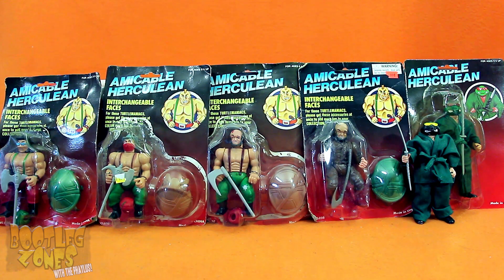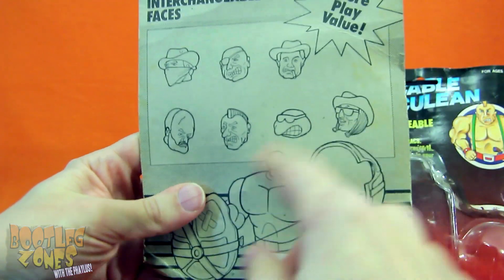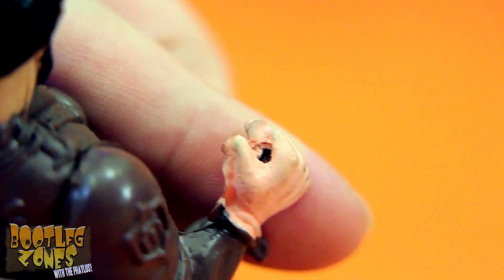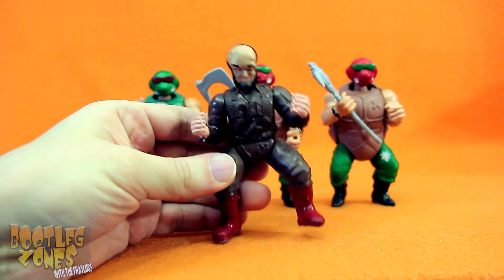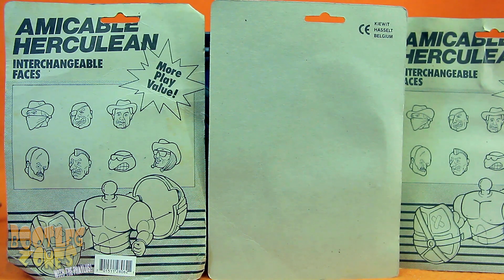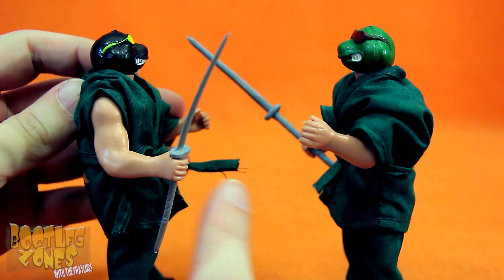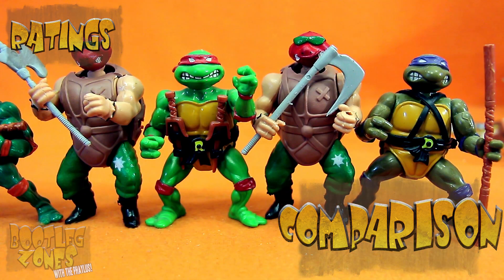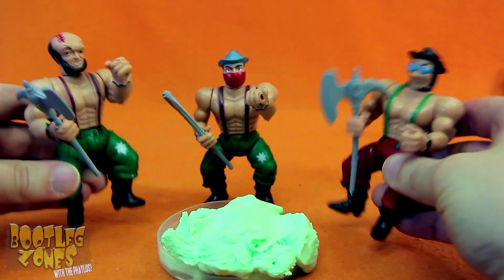Bootleg Zones: Amicable Herculean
Amicable Herculean is a toyline which starts as He-Man type figures which transform into Teenage Mutant Ninja Turtle knock offs! And bonus: They are in the Galaxy Hole!